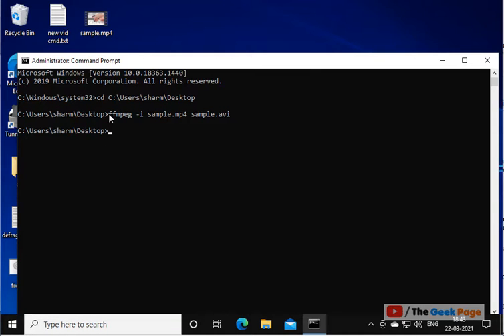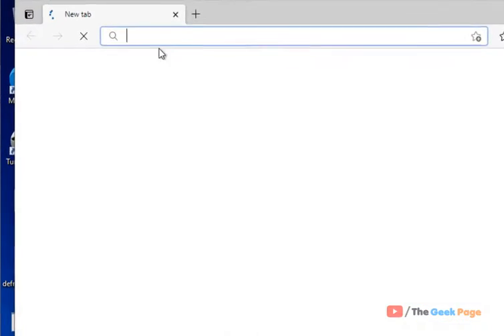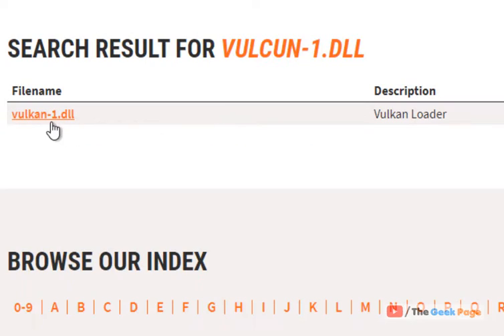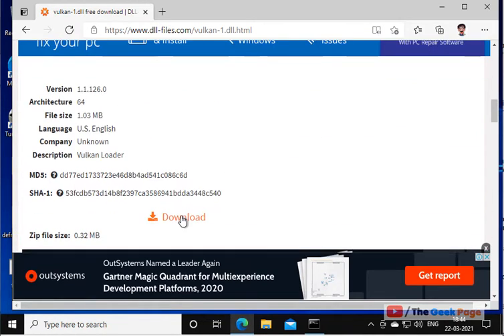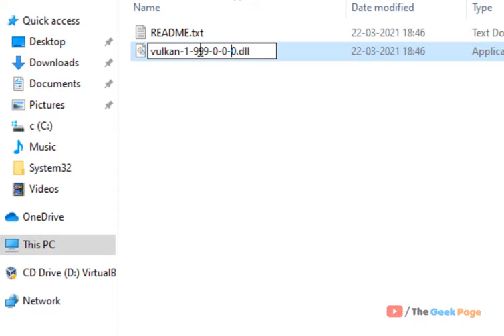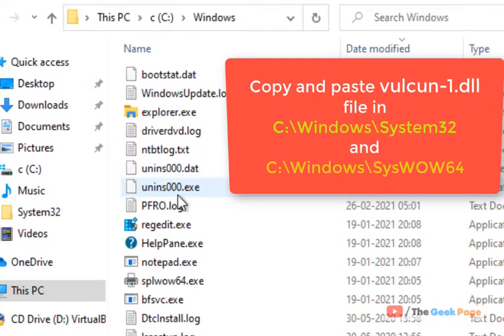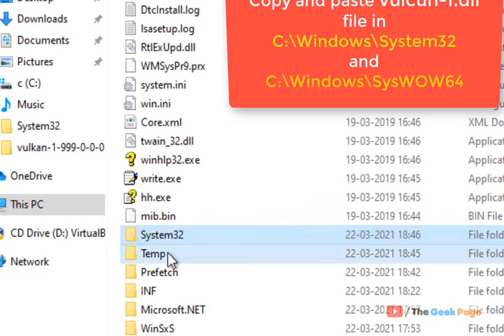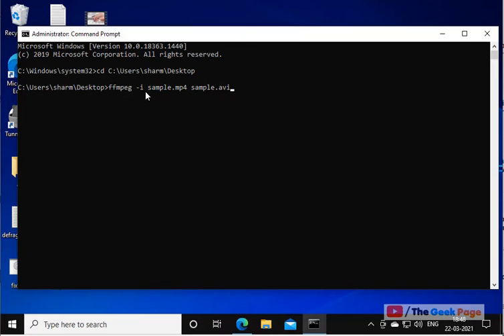Vulkan-1.dll was not found error Fix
the code execution cannot proceed because vulkan-1.dll was not found